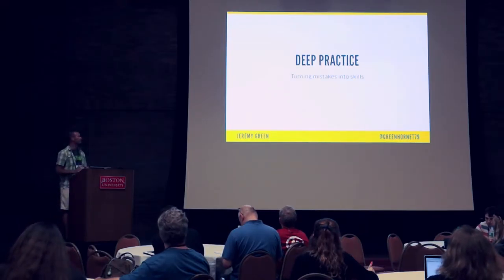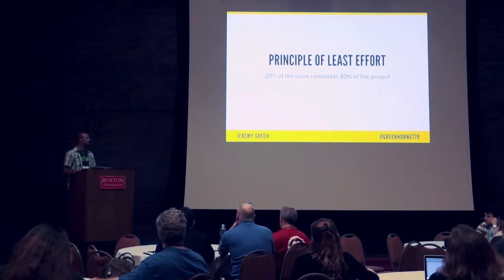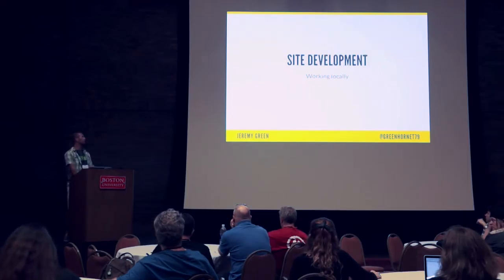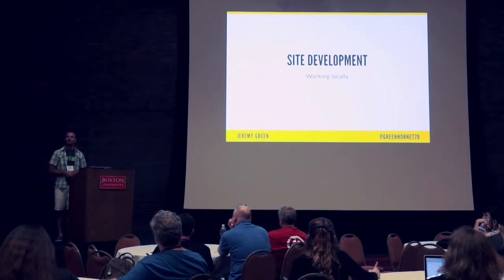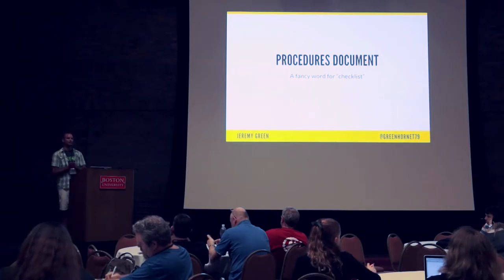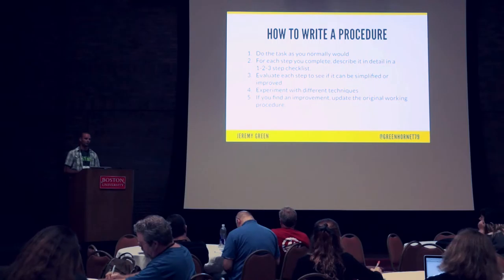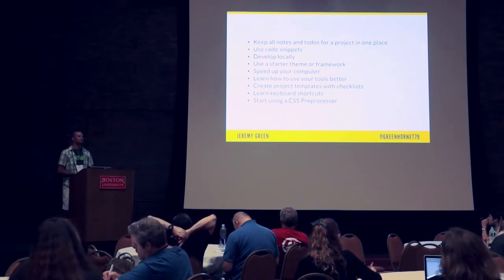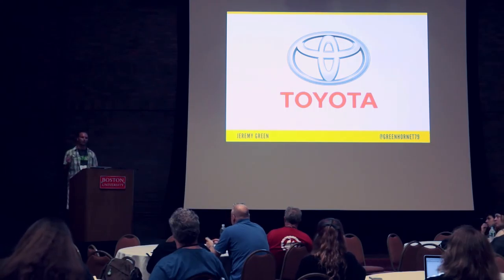WCB2015 The Final 20 Percent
Jeremy Green

I’ve built a lot of sites, and it seems that the final 20% can be the hardest to complete. I want to teach designers and developers about the 80/20 principle and how it applies to their project workflow. Then I will talk about tools and tricks that I use to finish a project strong, particularly when building a custom theme.

I started building websites back in 1999 and enjoy staying on top of the latest techniques in web design and implementing them into my client’s sites. I spend most of my time building custom themes and plugins, and running a web development shop full time. I also organize the Fort Collins CO WordPress meetup and helped organize WordCamp Denver this year.